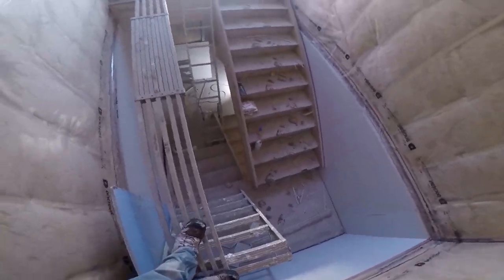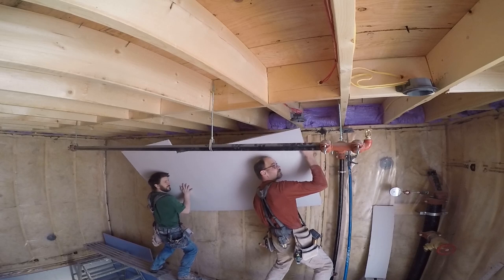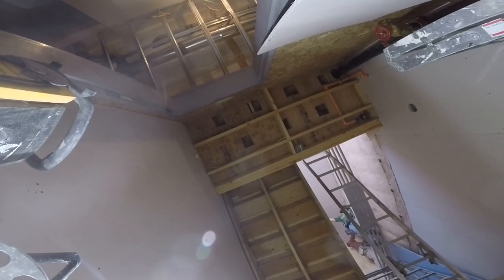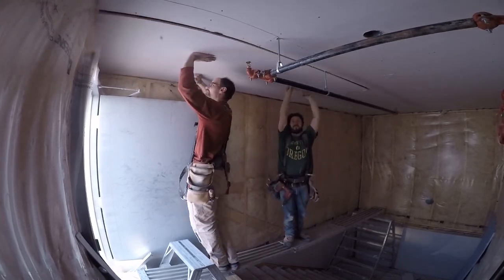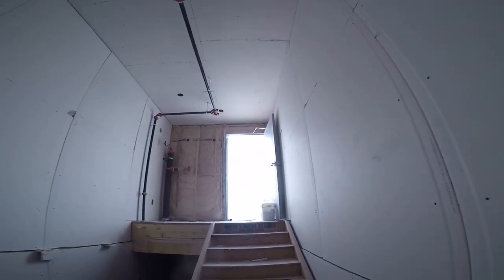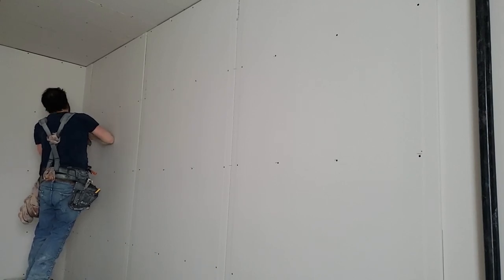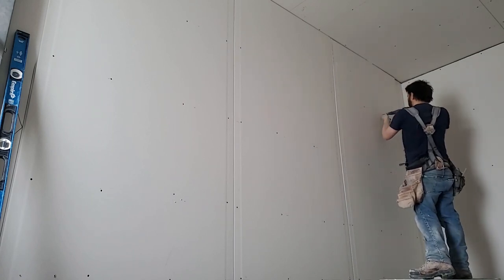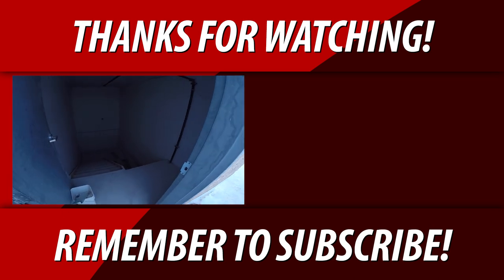How To Install Drywall In A Stairwell & NOT DIE!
This is a look at how to install drywall in a stairwell with benches and a extended plank.

🚧 Wanna See More?

💥Schedule

Chris Konkle.